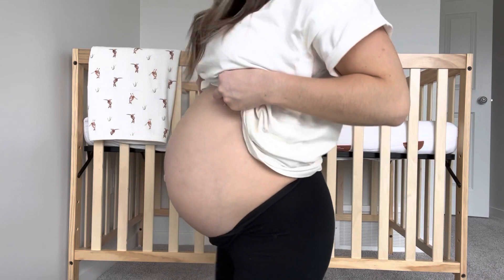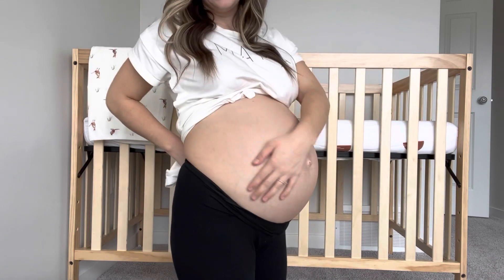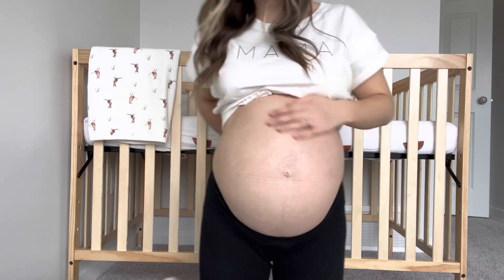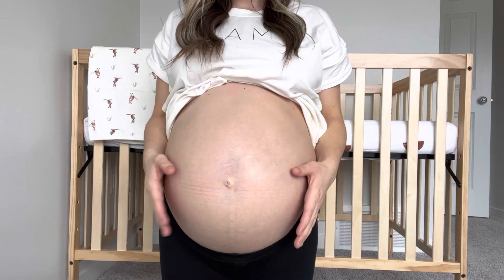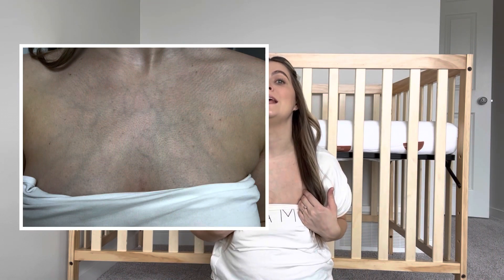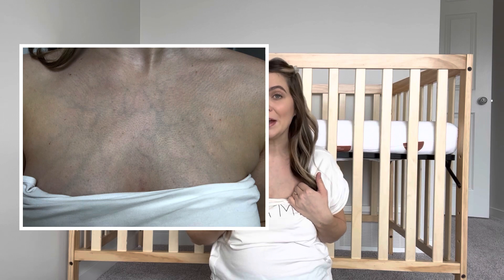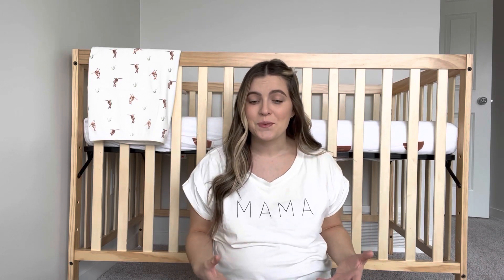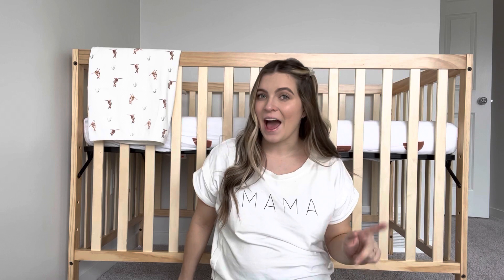Third Trimester || Symptoms, Baby Prep, & Priorities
Congratulations on your pregnancy. Each and every trimester of pregnancy is honestly so different and unique. In todays video I share everything you need to know about third trimester. Third trimester is often seen as a time of discomfort and anxious waiting. Tune in to learn common symptoms you will experience in your third trimester. Baby’s arrival is around the corner so it’s time rest, nest, and get your priorities straight.

My goal in sharing this video to create real and truthful content that other mommies can relate to. Physical changes that occurr during pregnancy can be embarrassing and can make you wonder “is this just me”? Well im here to tell you, your not alone. I also hope to give helpful tips to get you organized and prepared to welcome new life.

Thanks for joining me in todays video 🙏🏼